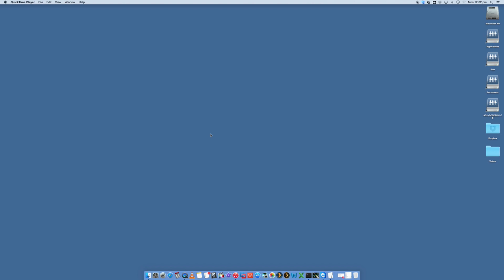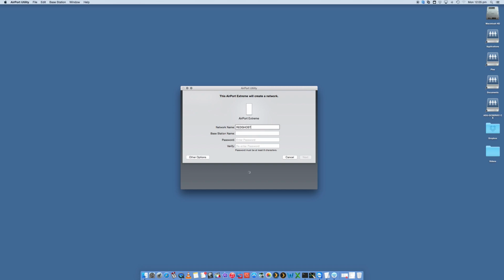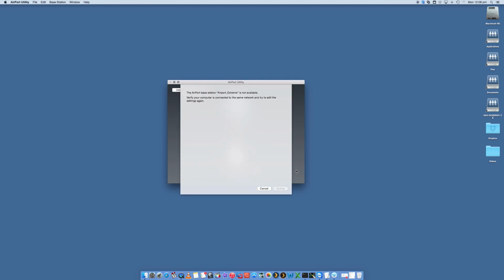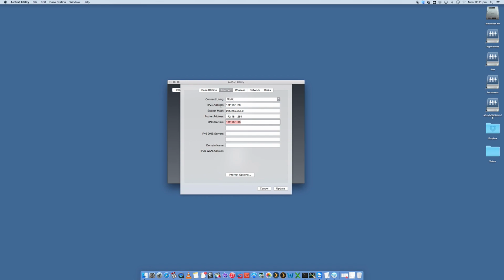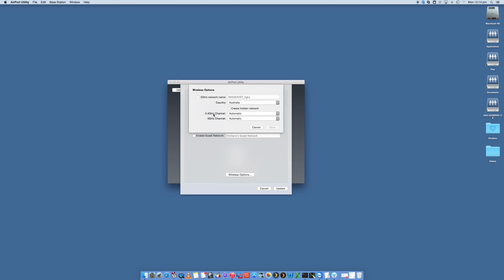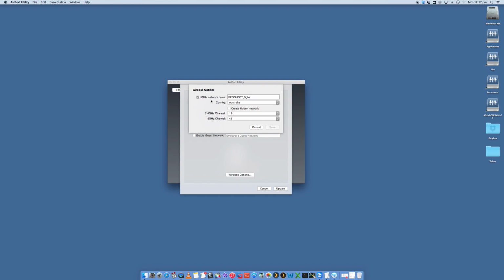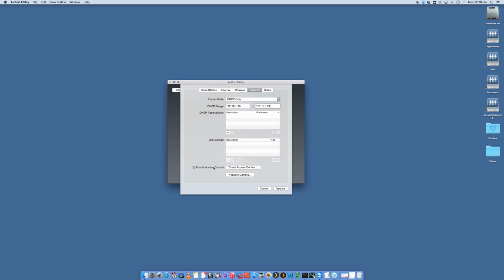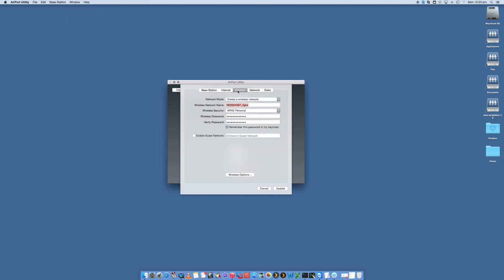How to setup and configure an Apple Airport Extreme - Detailed walk-through on Mac | VIDEO TUTORIAL